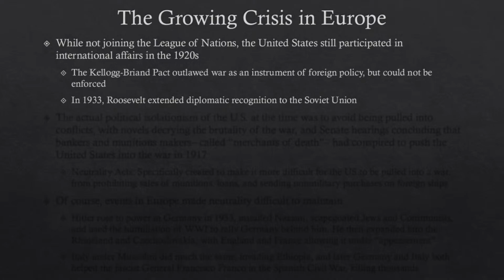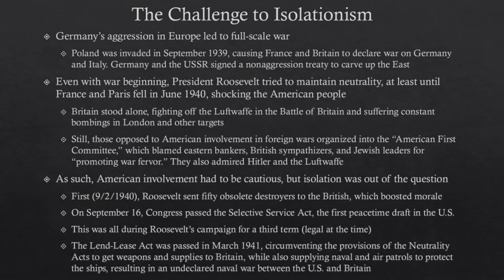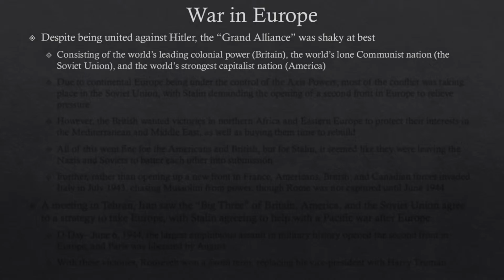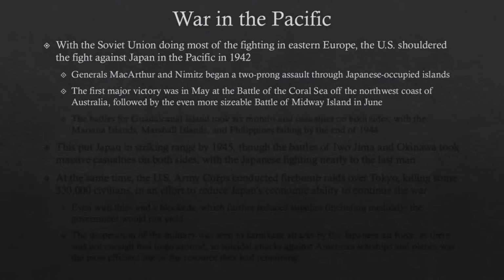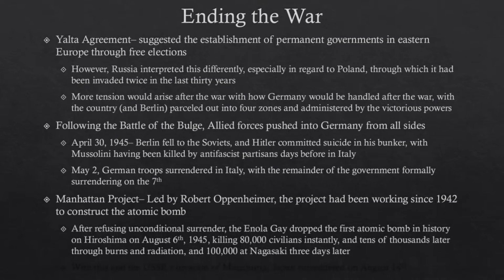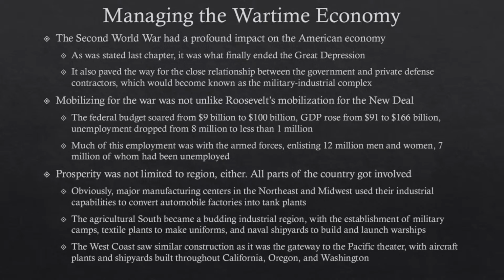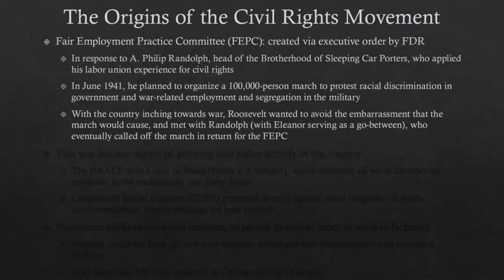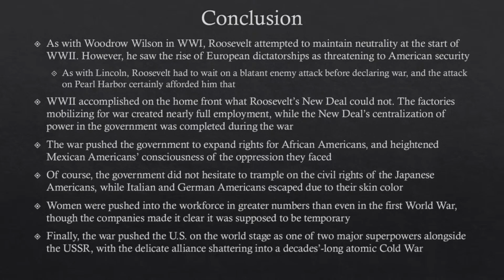HIS 102 | Chapter 23 | 4/19/23